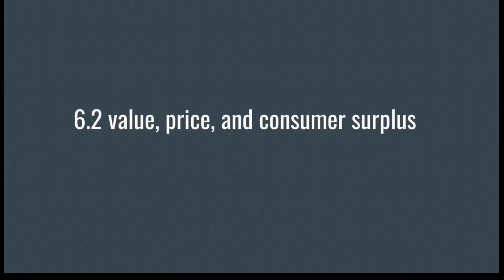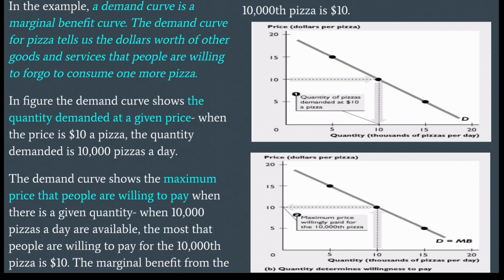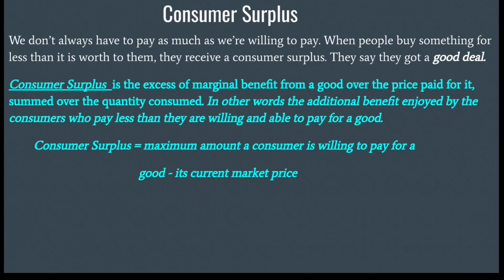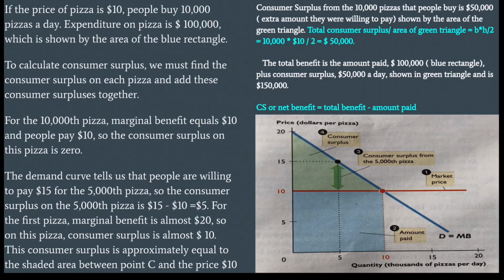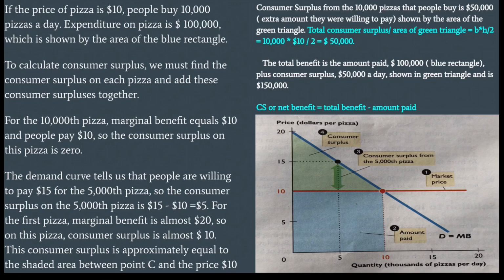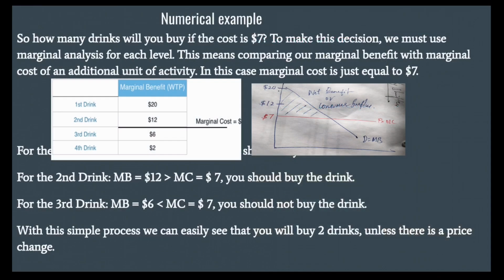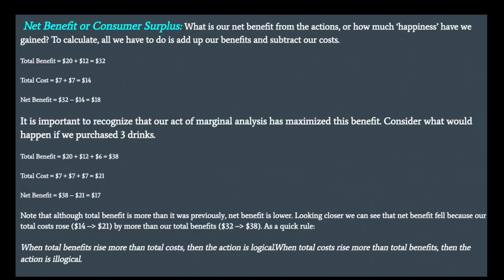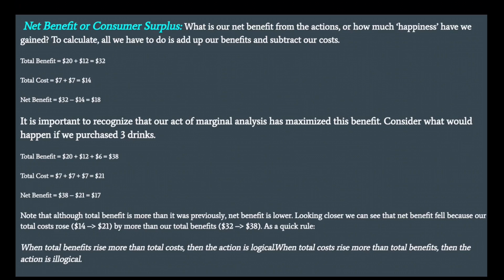6.2 value, price and consumer surplus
This chapter is on concept of demand and marginal benefit, difference between value and price, meaning of consumer surplus